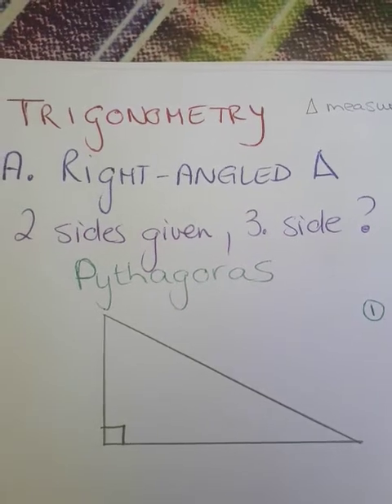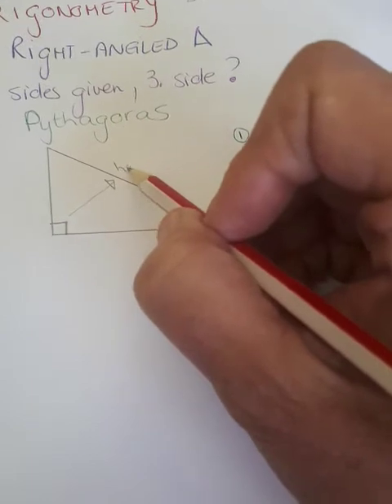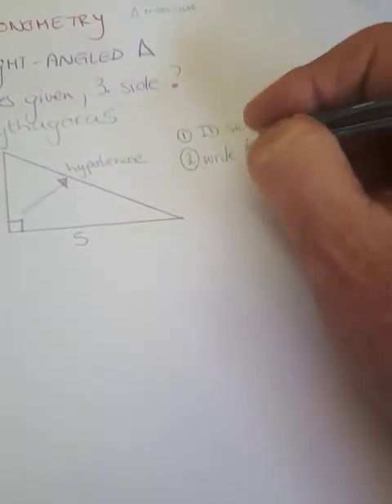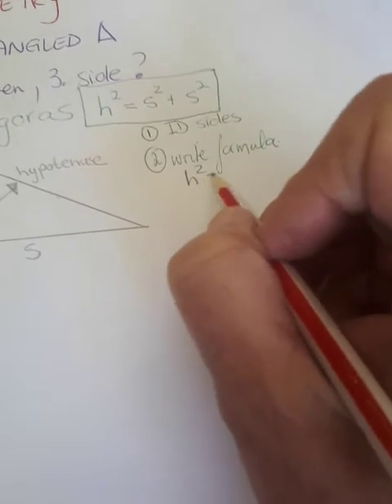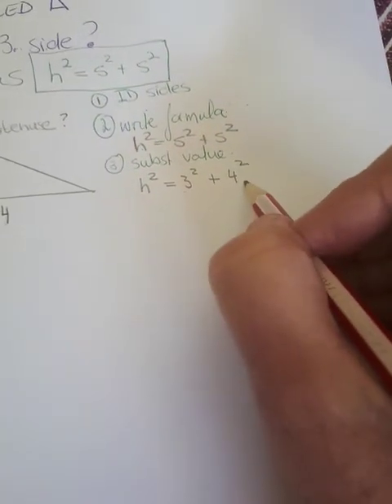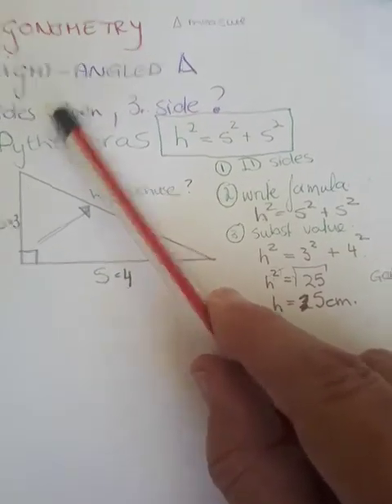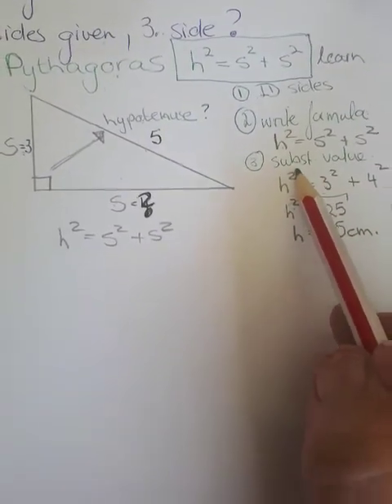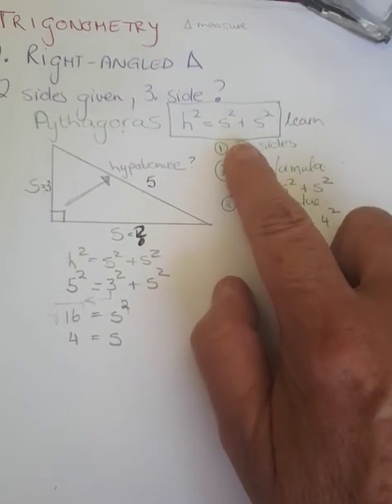Pythagoras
pythagoras in right-angled triangle
right angeld triangle
2 sides of right-angled triangle given, find third side
3 sides of a right-angled triangle
NSSCO Gr10 pg 438 eg 1 and 2